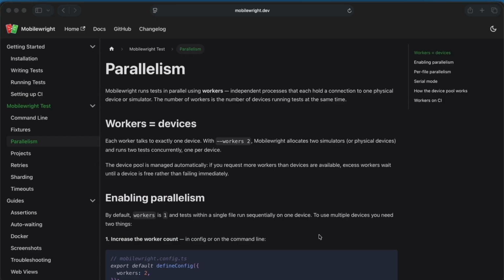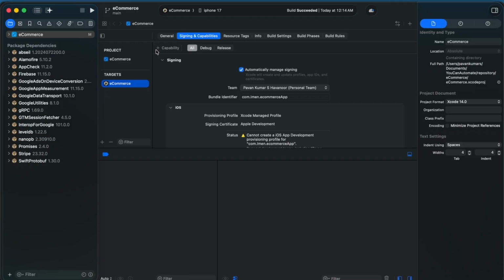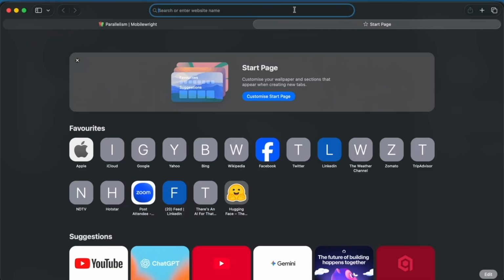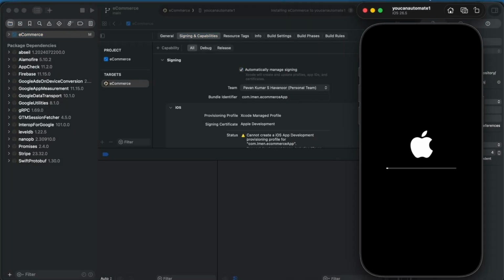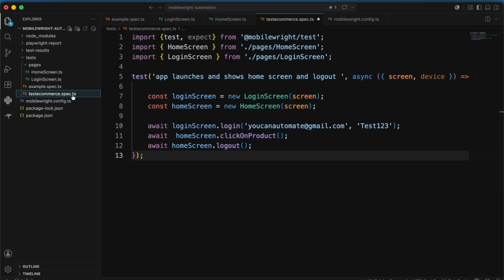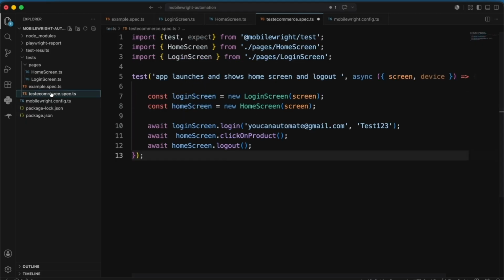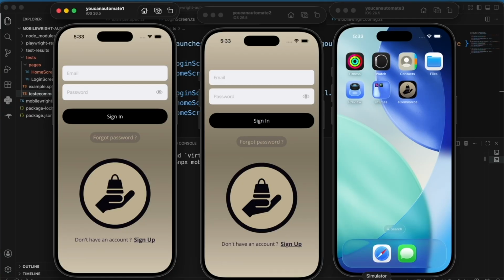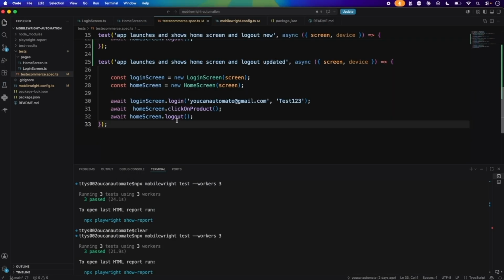MobileWright parallel setup: Run tests on multiple devices at once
Build a parallel test setup in minutes with MobileWright to speed up your automation execution. Learn how to configure workers for faster mobile testing.

Running tests sequentially can significantly slow down your development cycle. This session demonstrates how to implement parallel execution in your mobile automation project using the MobileWright framework. We walk through the specific configuration steps required to set up workers, allowing you to run multiple tests simultaneously and reduce overall feedback time.

This guide is designed for QA engineers looking to optimize their existing mobile automation testing workflows. By following these steps, you can scale your test suite and ensure more efficient results across your infrastructure. We also cover how to integrate these settings into your current project structure to ensure your scripts remain robust and reliable.

Key Chapters

0:00 - Introduction & Overview of Parallel Testing in MobileWright
0:15 - Understanding Workers & Parallel Execution Concepts
0:47 - Setting Up iOS Simulators in Xcode
1:18 - Building & Deploying the E-Commerce App on Multiple Simulators
2:35 - Configuring Workers & fullyParallel in MobileWright
3:26 - Executing Parallel Tests across iOS Simulators & Wrap-Up